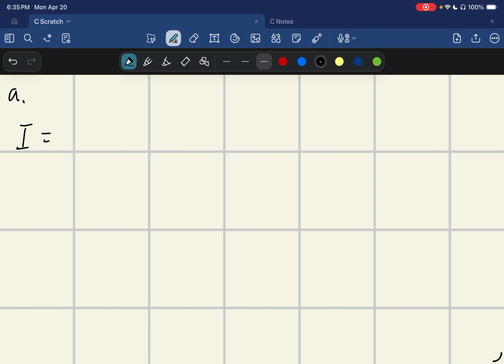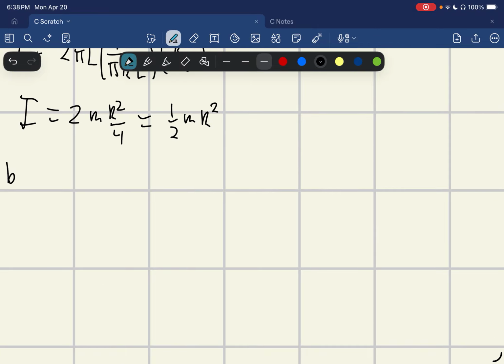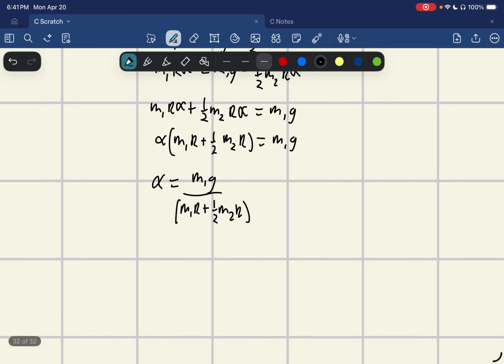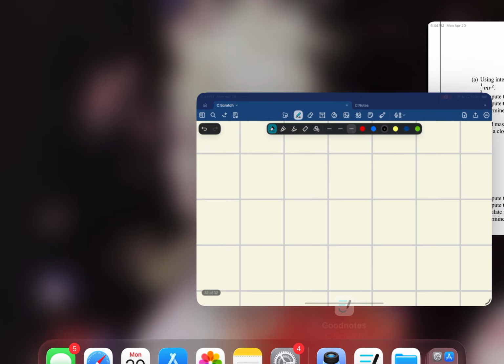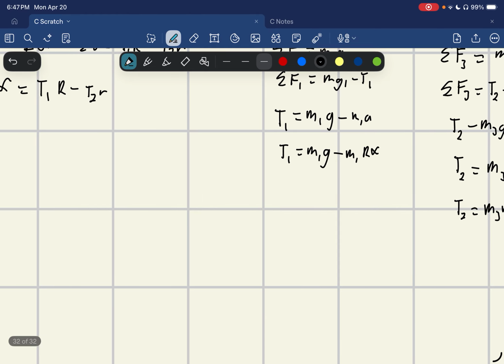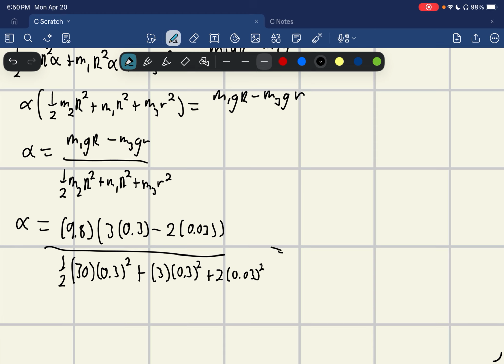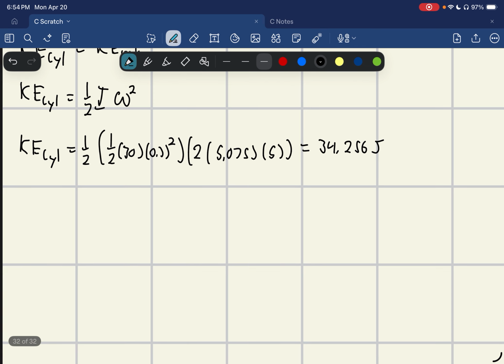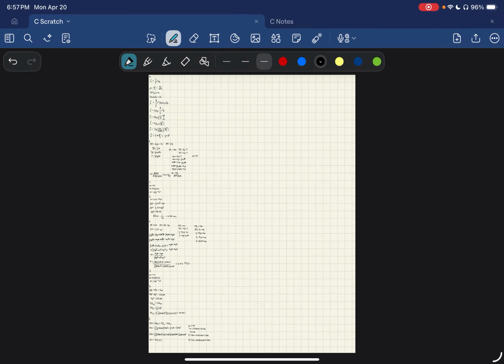April 20, 2026